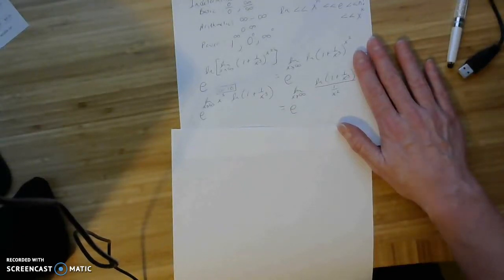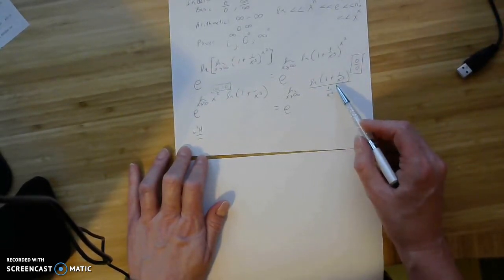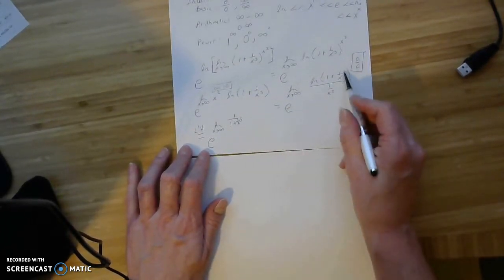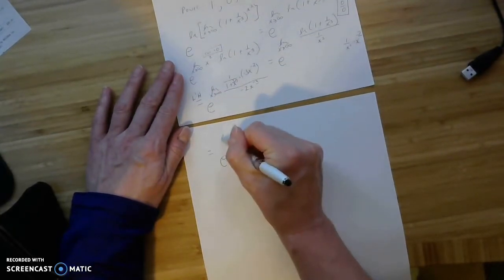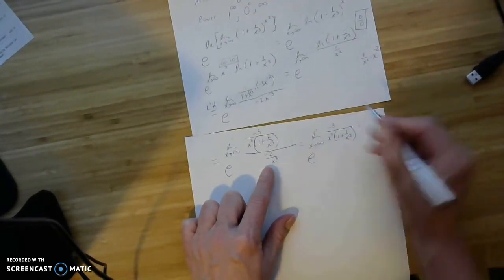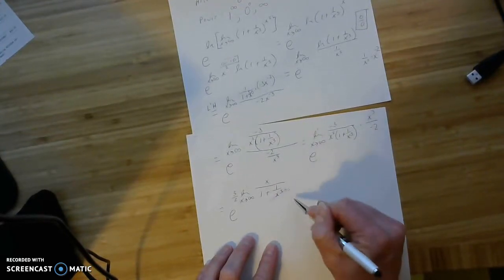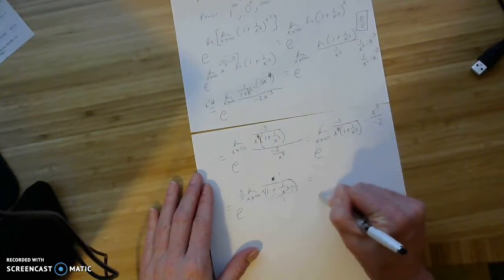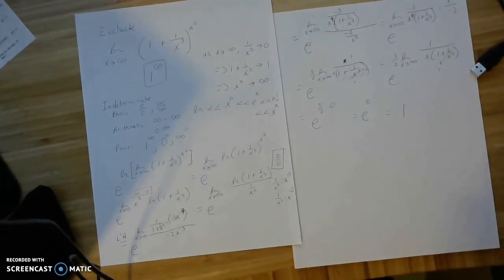L'Hopital's Rule with a power form part 2 Debrecht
L'Hopital's Rule with a power form part 2
Stewart 7.6.26 Part 2